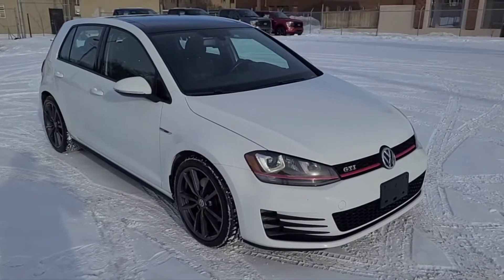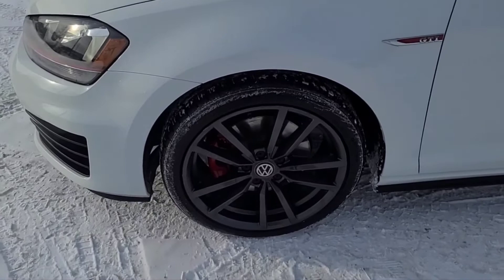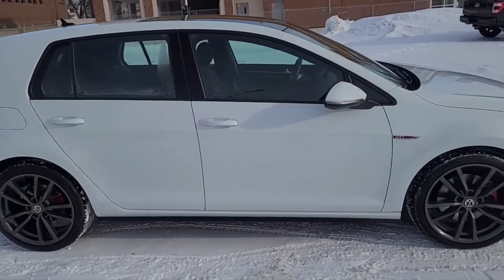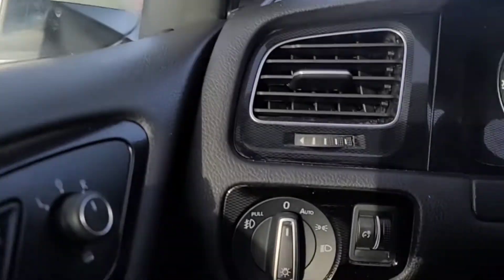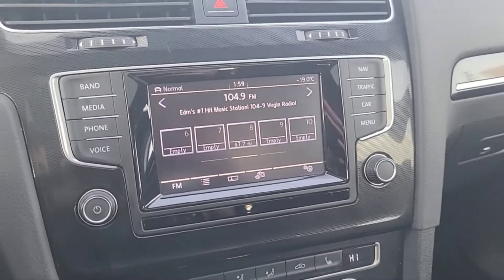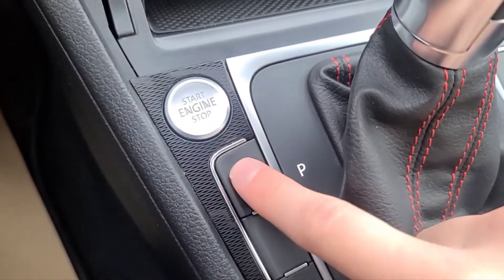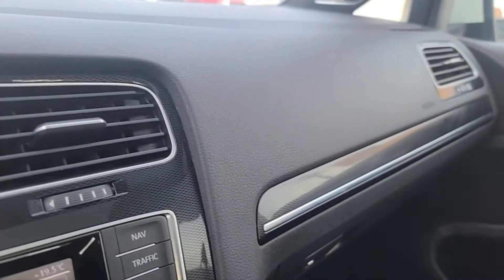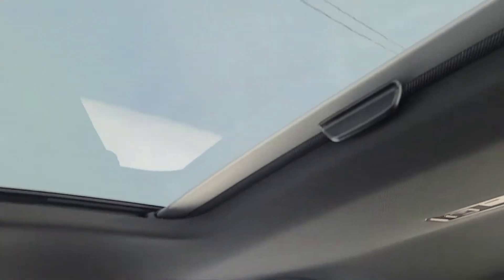2015 Volkswagen Golf GTI Autobahn | Waterloo Ford Lincoln